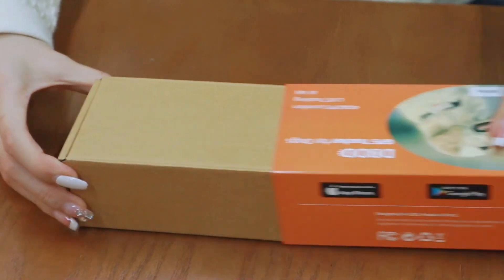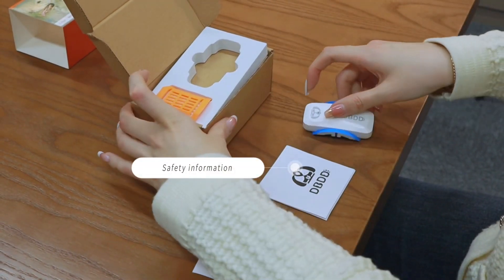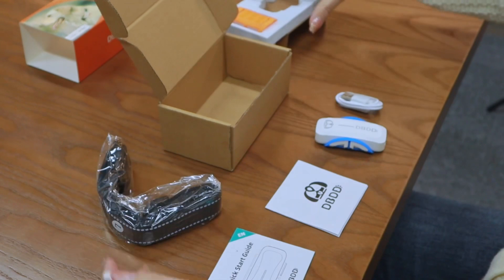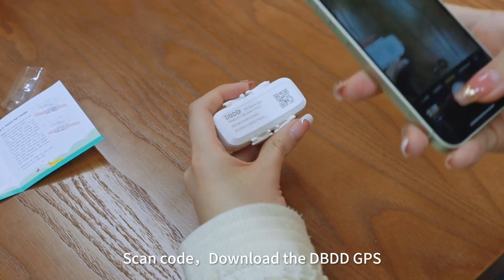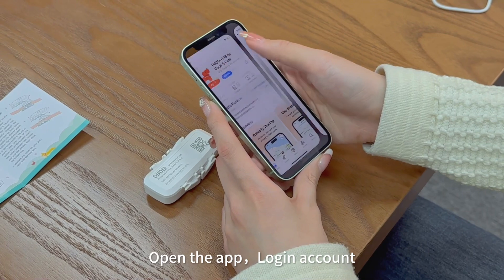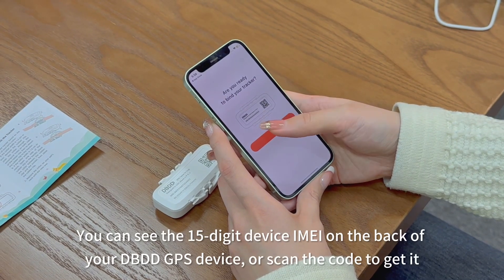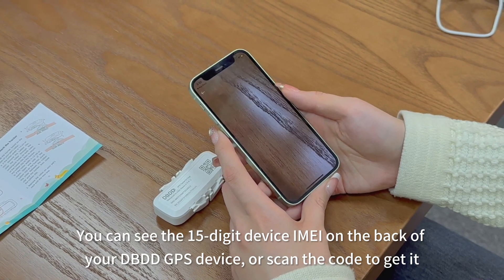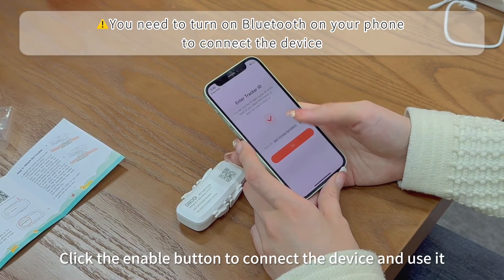DBDD Dog tracker tutorial 🐶🐾dog gps tracker